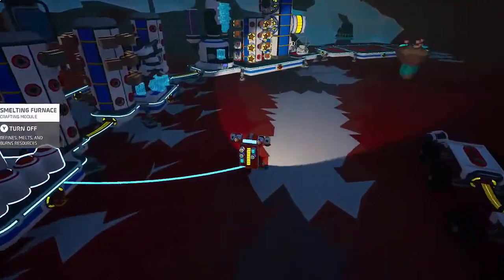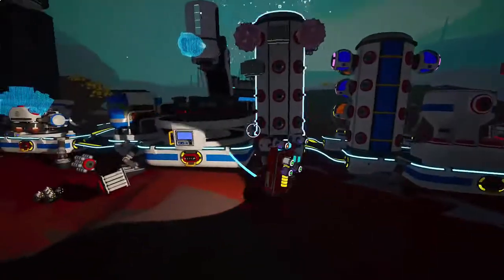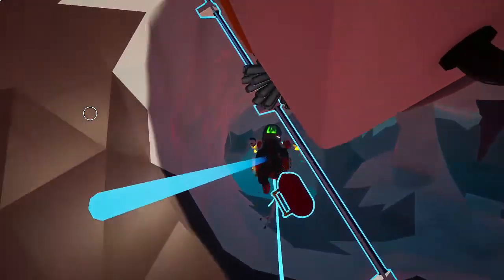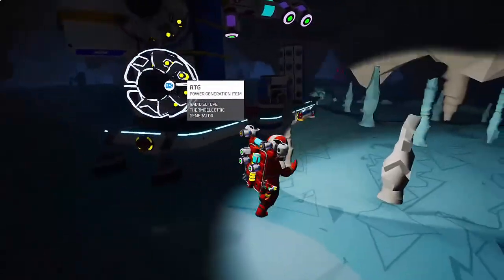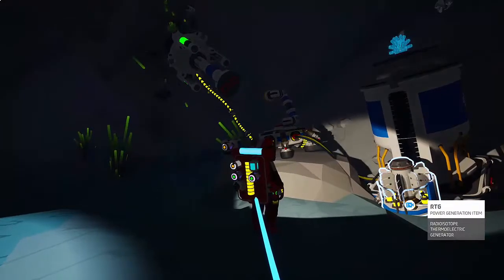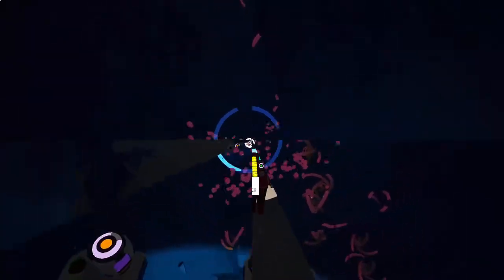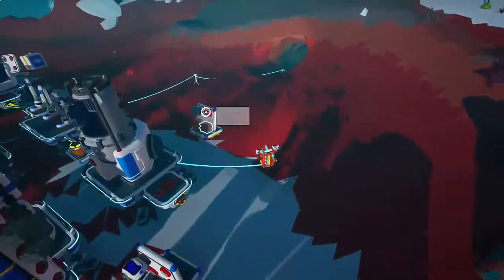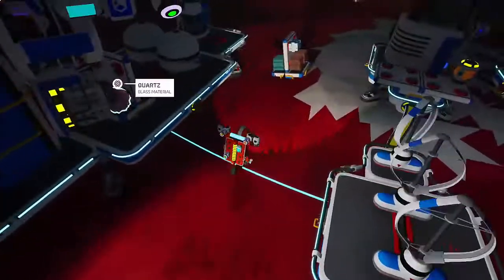Astroneer Automation! The Auto Extractor, Large Canister, and Power for opening Exo Dynamics Crates!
Astroneer Automation! The Auto Extractor, Large Canister, and Power for opening Exo Dynamics Crates! Completely automating the extraction of over 100 Titanite by building the Auto Extractor, Auto Arm, and Large Canister. Adding power to our rig using 30 small batteries we will build by visiting Vesania for Lithium. Massive progress in this edited stream originally 1 1/2 hours.